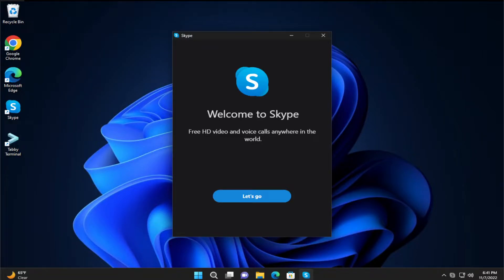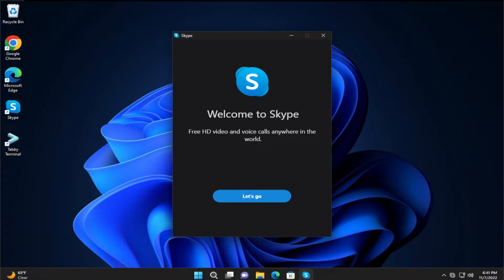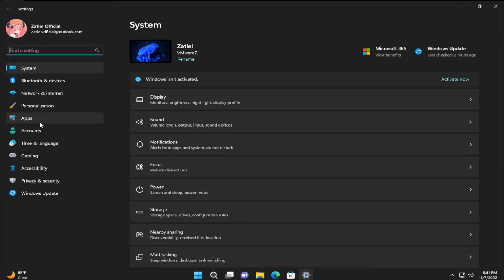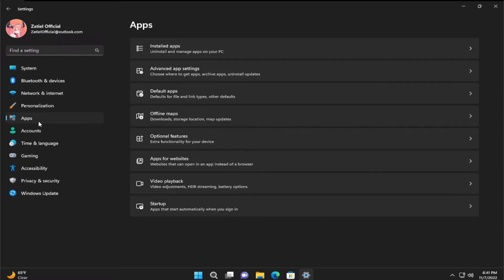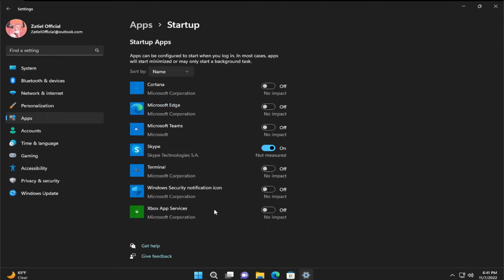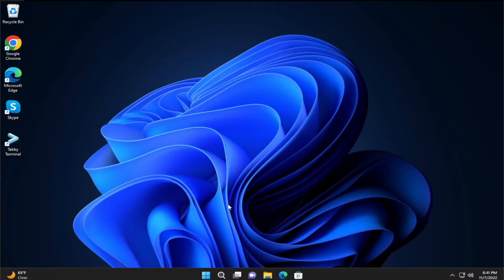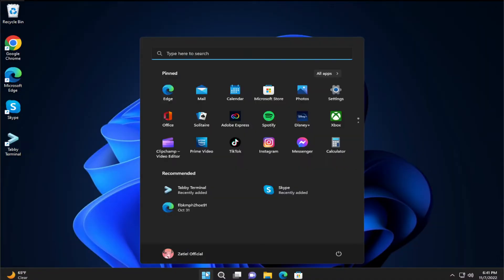How to stop Skype from starting automatically in Windows 11 [Tutorial]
How to stop Skype from starting automatically in Windows 10 [Tutorial]